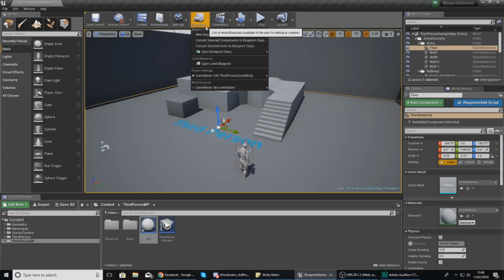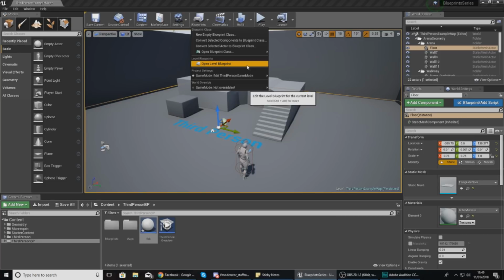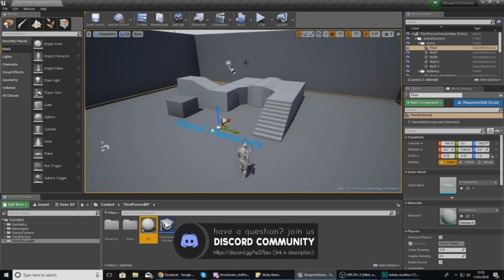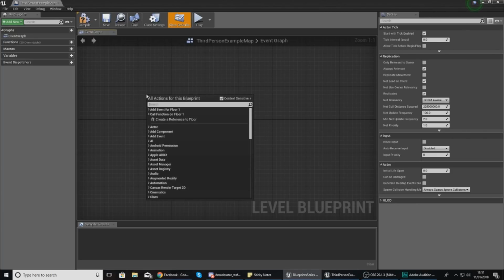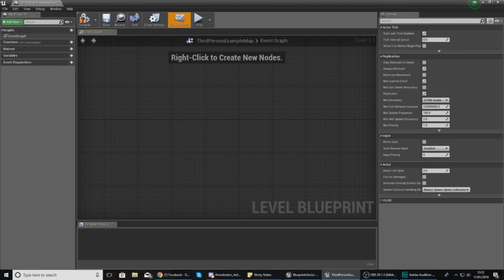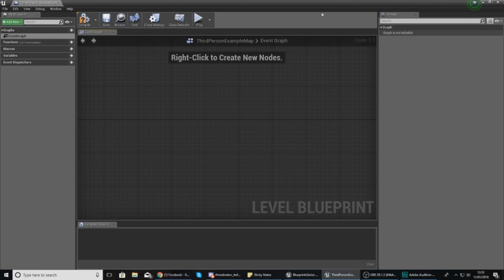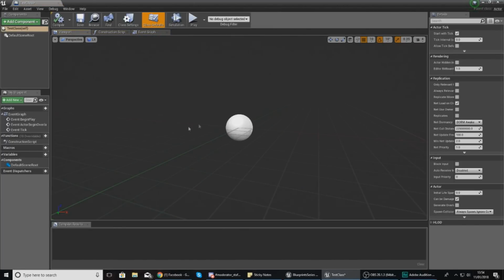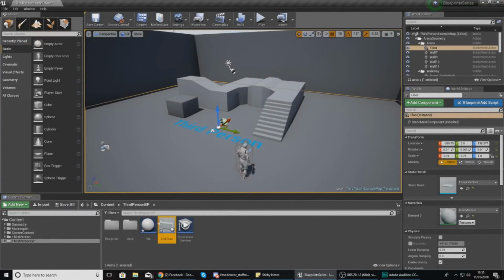Blueprints Interface Introduction - #2 Unreal Engine 4 Blueprints Tutorial Series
In this video we'll familiarise yourself with Blueprints and the interface used to write our code, getting us ready to learn how to program our video games without code using Blueprints inside of UE4.

We also cover the difference between a class blueprint and a level blueprint.

My Recommended Desktop Setup:
GTX 1060
AMD Ryzen 5 1500X
RAM Corsair 8 x2
Corsair CX750M
Case NZXT Phantom 410
Motherboard MSI Tomahawk
Corsair h110I Liquid Cooler
Blue Yeti Pro Microphone
Rode PSA1 Boom Arm
2TB HDD + 128GB SSD